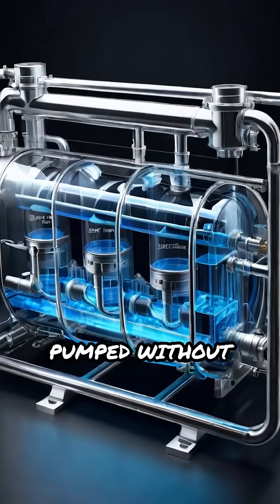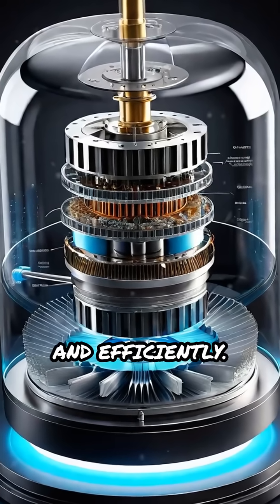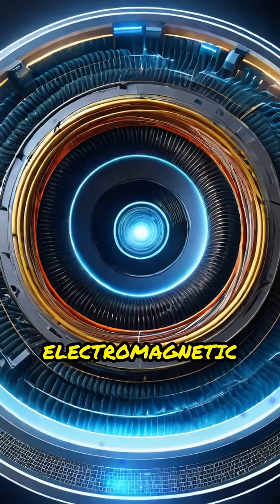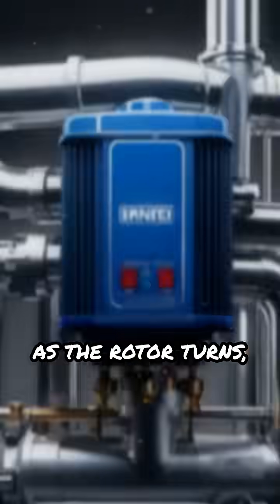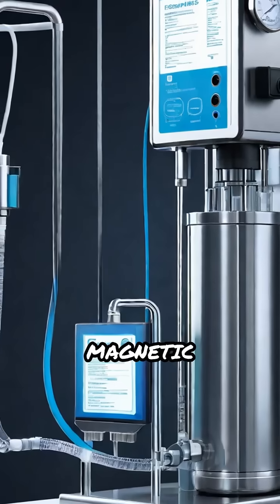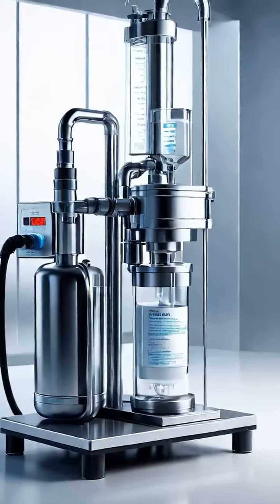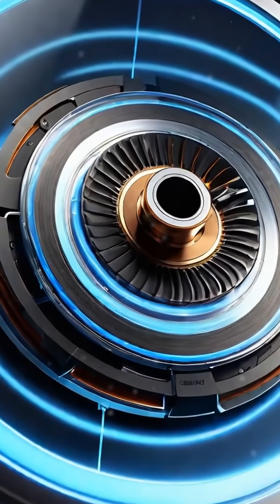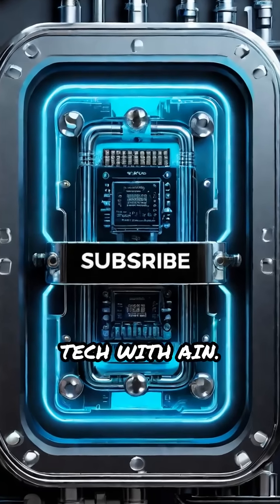How Magnetic Levitation Pumps Work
Discover the magic of magnetic levitation pumps! No moving parts, no friction—just pure innovation. See how these pumps revolutionize liquid transfer!